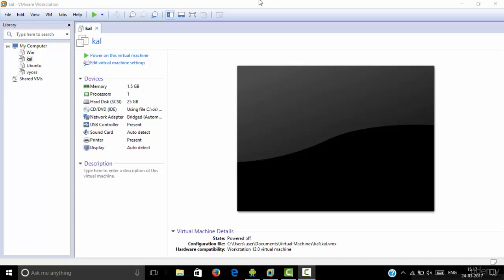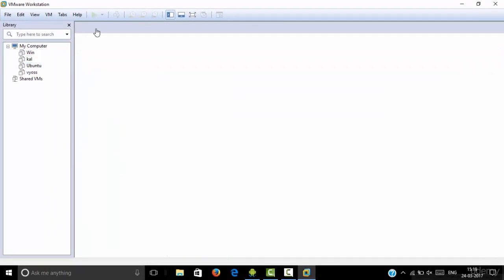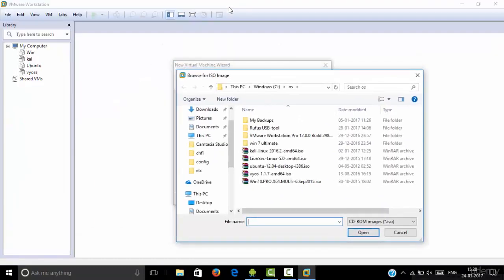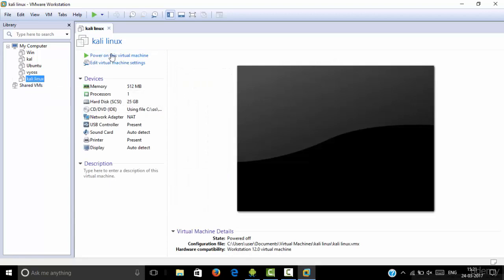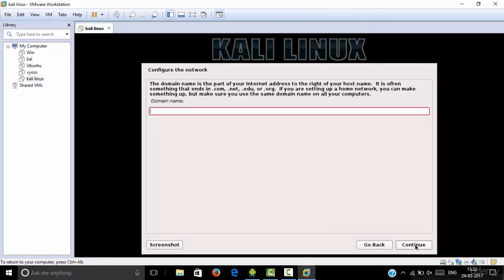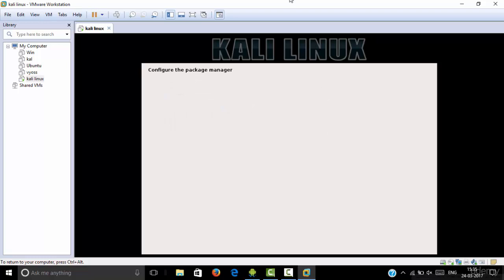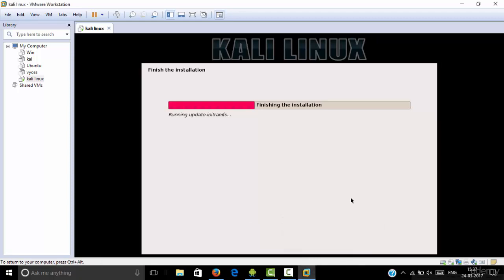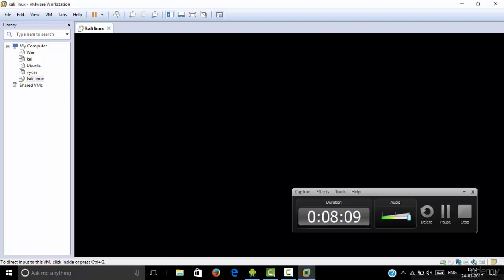004 Installation of Kali linux